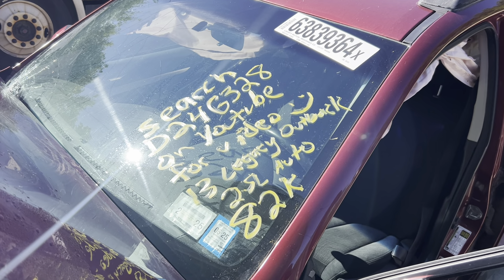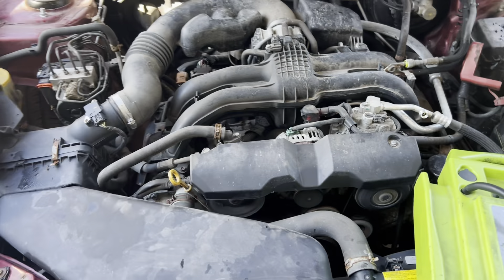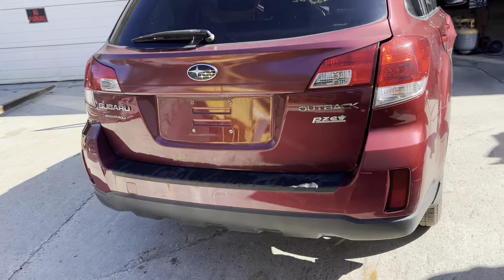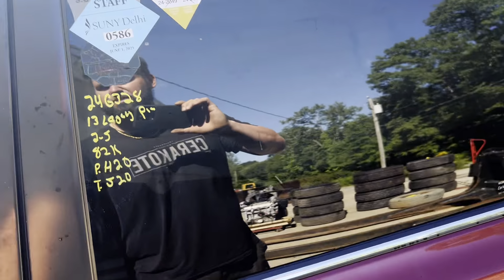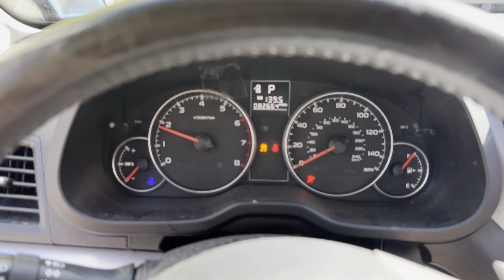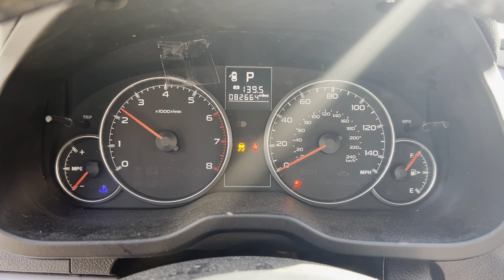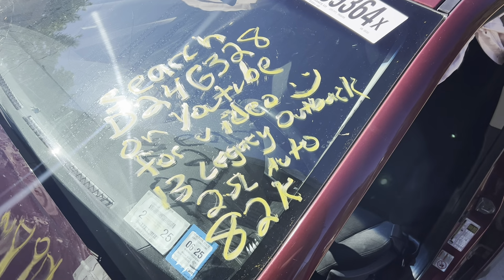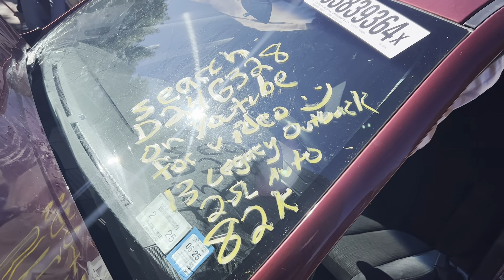D24G328 2013 Subaru Legacy 2 5L Test Video